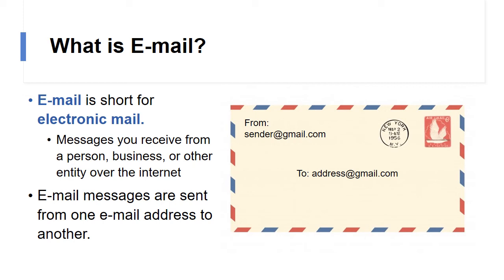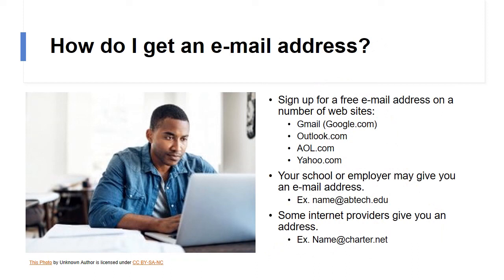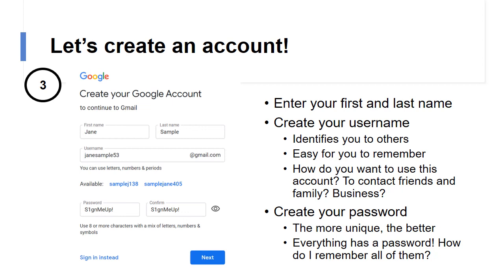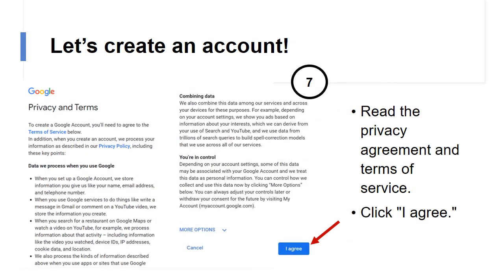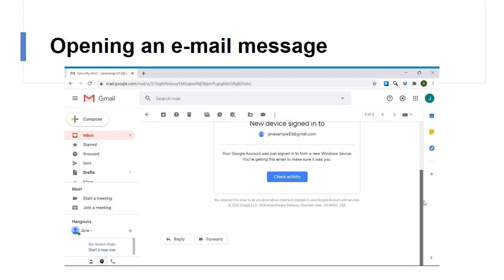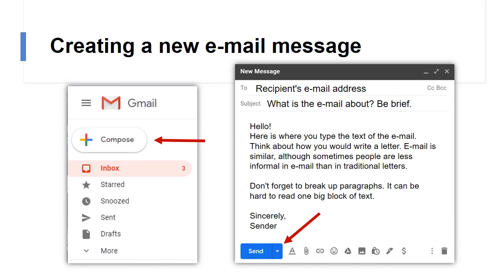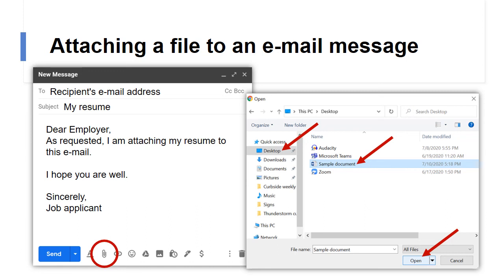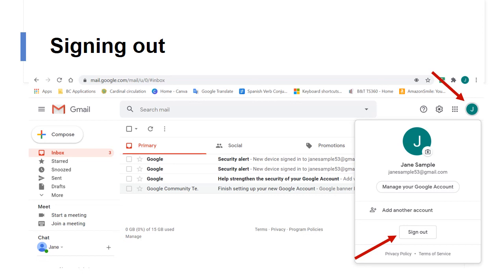Computer Basics Session 3- E mail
Learn all about email! How to create an account, how to write an email, and how to send it.